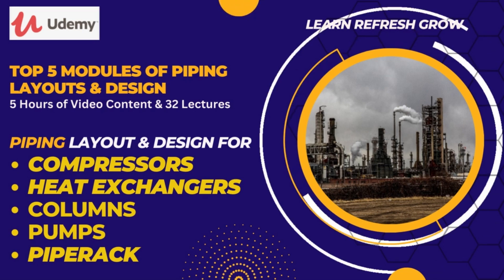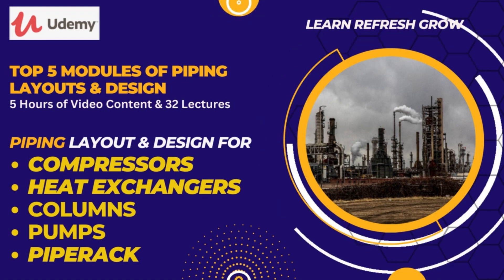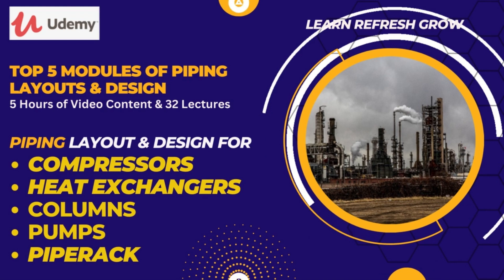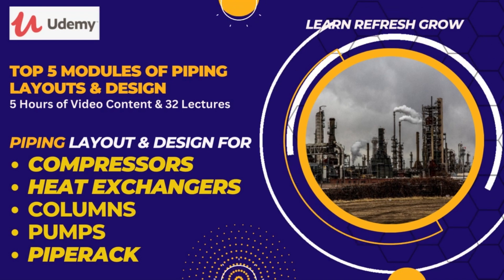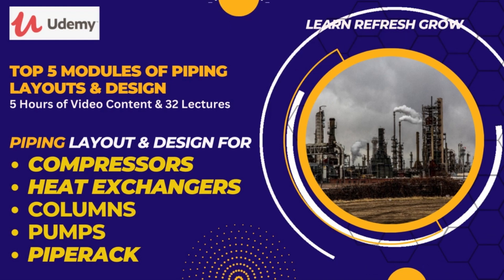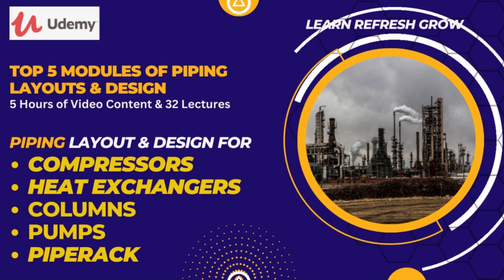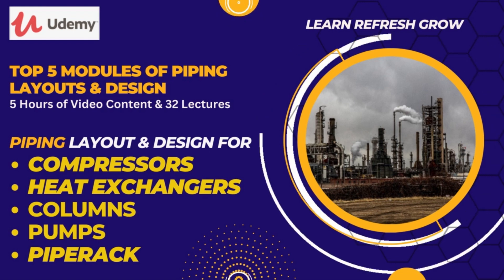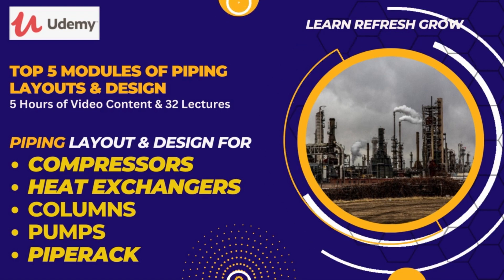Mastering Piping Engineering: A Comprehensive Course on Top 5 Equipment Layout Designs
If you're looking to excel in Piping Engineering, this course is your ticket to success. With 5 detailed sections and 32 lectures, you'll gain a comprehensive understanding of the top 5 Equipment Layout designs involved in Piping Engineering. This course covers everything from equipment layout, piping design, and optimization techniques to operational and maintenance aspects of specific equipment, support and flexibility requirements, and 3D pictorial views of various layouts. With practical examples related to commonly faced problems, you'll be equipped to tackle challenges like NPSH, cavitation, equipment elevations, and much more.

Designed to be user-friendly, this course is perfect for those who want to learn at their own pace. Upon completion, you'll have the skills and knowledge required to excel as a Piping Engineer.